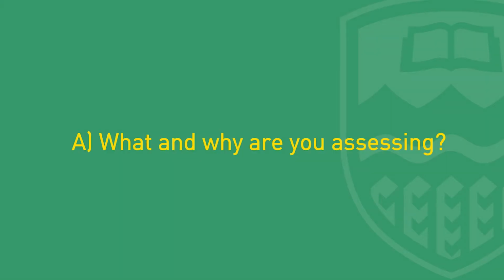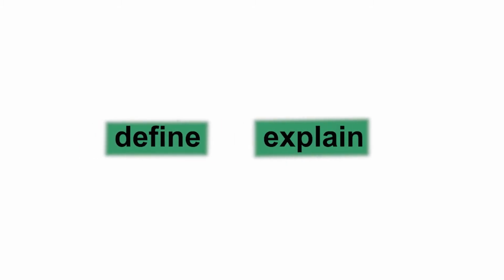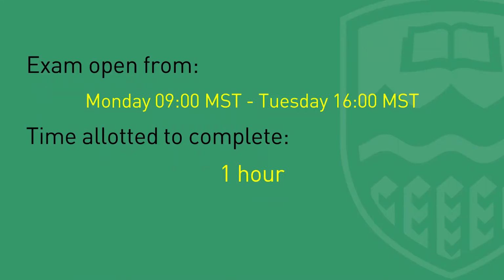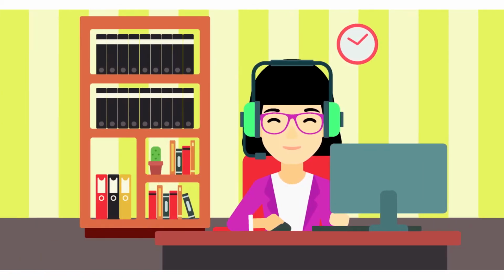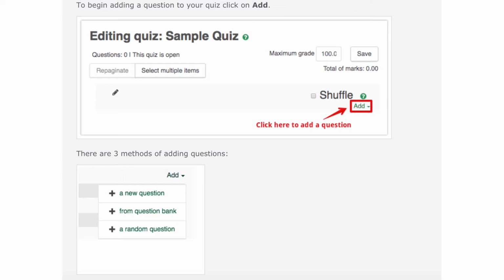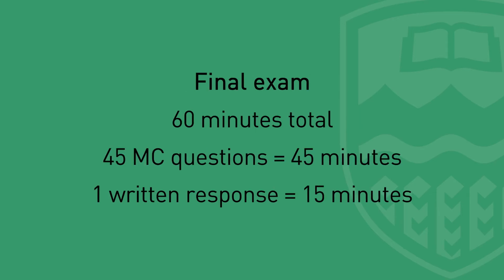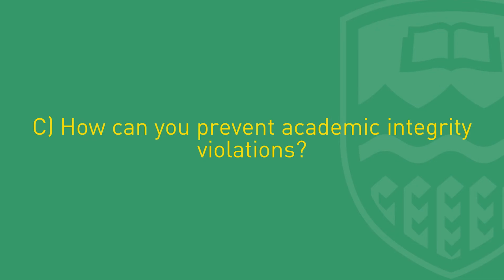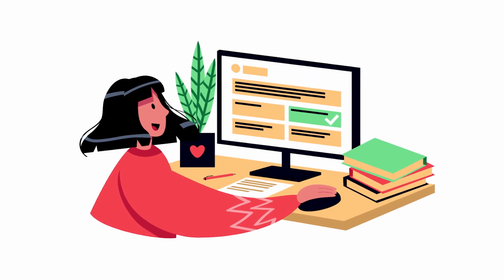Before You Decide on a Mode for Your Final Exam: Things you should know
This video will give you some foundational information on assessment which can help you identify the method which works best for you and your course.